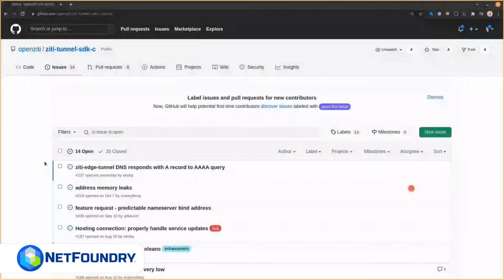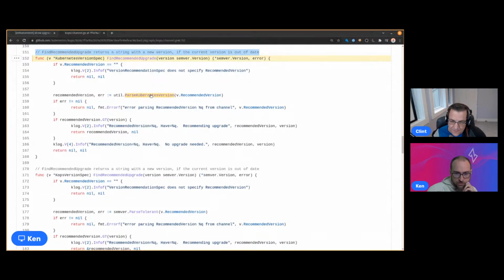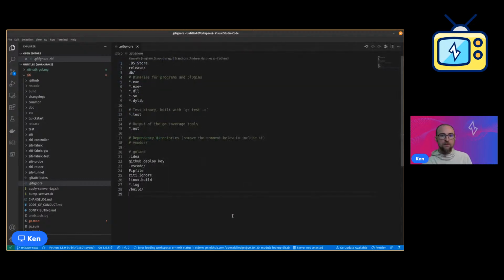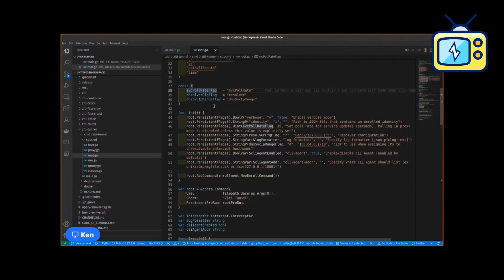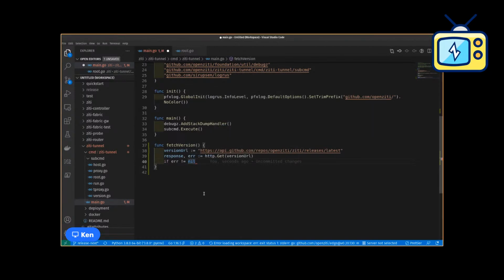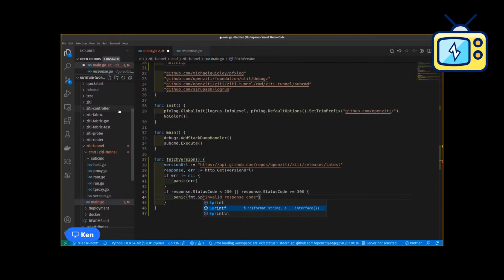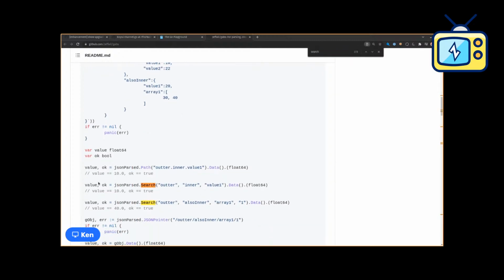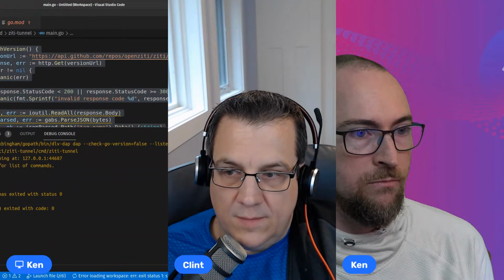Contributing to Ziti for Go Beginners